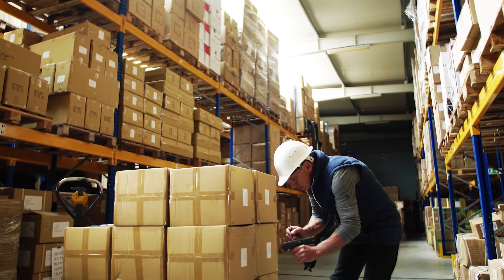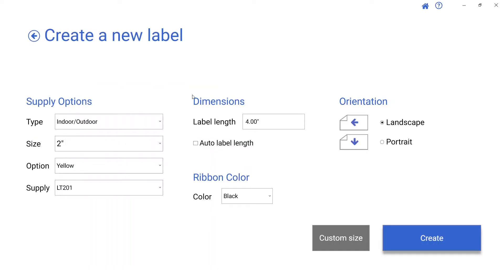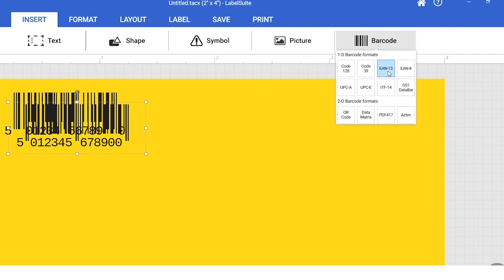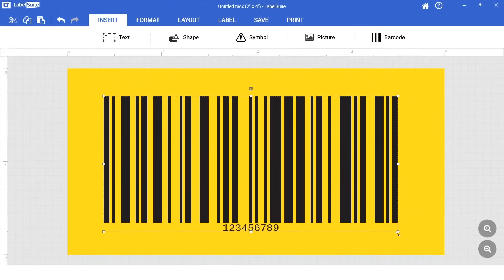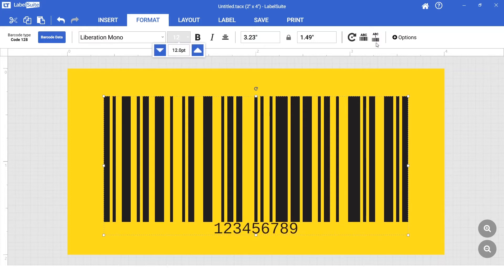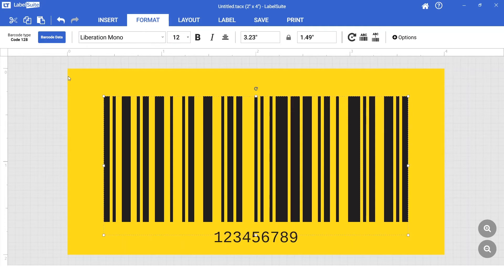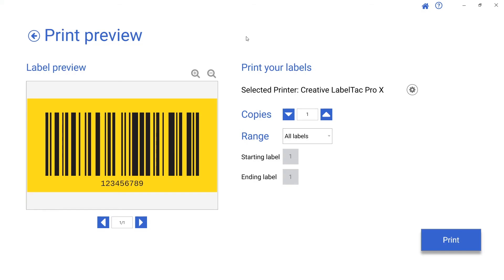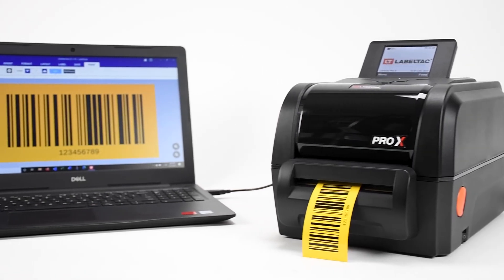Creating Barcode Labels in LabelSuite™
For a more detailed video on printing batches in LabelSuite™